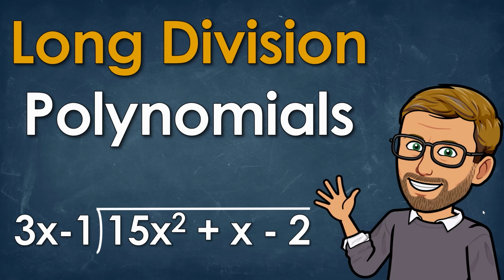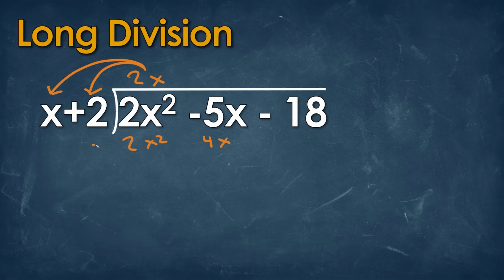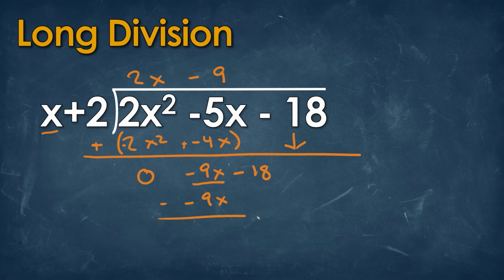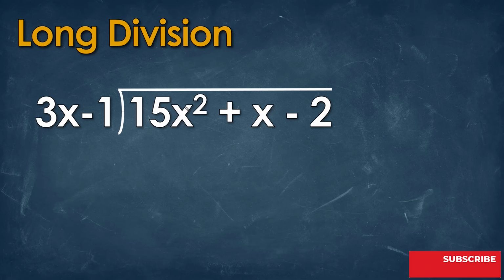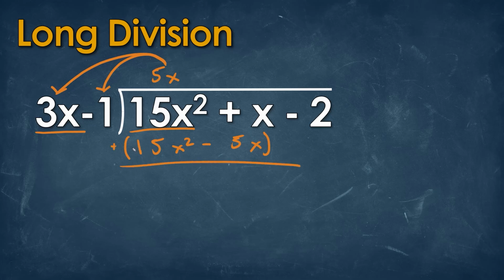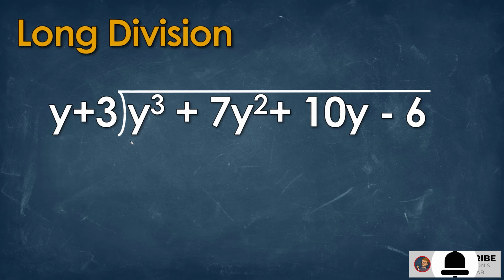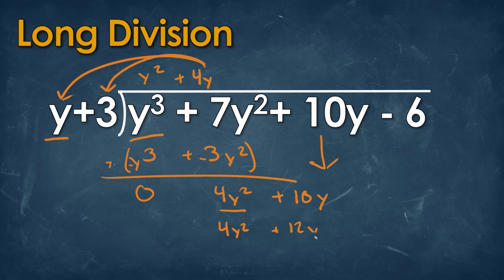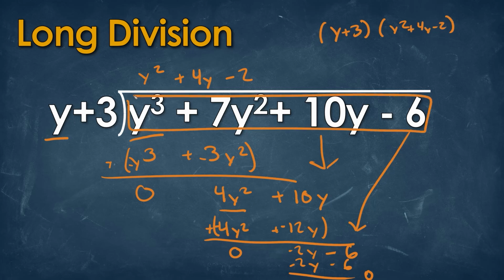Polynomial Long Division | Step-by-Step Algebra Example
📌 Need help with polynomial long division? In this full lesson, we’ll walk you through three different examples to help you master this skill!

✅ Example 1: Divide (2x² - 5x - 18) by (x + 2)
✅ Example 2: Divide (15x² + x - 2) by (3x - 1)
✅ Example 3: Divide (y³ + 7y² + 10y - 6) by (y + 3)

Step-by-Step Breakdown:
1️⃣ Divide the first term (leading coefficient)
2️⃣ Multiply and subtract to eliminate terms
3️⃣ Repeat the process until all terms are divided
4️⃣ Find the quotient and remainder

🔹 What You’ll Learn:
✔️ Step-by-step method for polynomial long division ✅
✔️ How to divide, multiply, subtract, and bring down terms correctly 🔢
✔️ A simple trick to avoid mistakes & check your answer! 🤯

💡 Quick Challenge! Try dividing (4x³ + 2x² - x + 5) by (x + 1) and comment your answer below! ⬇️

📺 Watch Now & Master Polynomial Long Division the Easy Way! 🚀